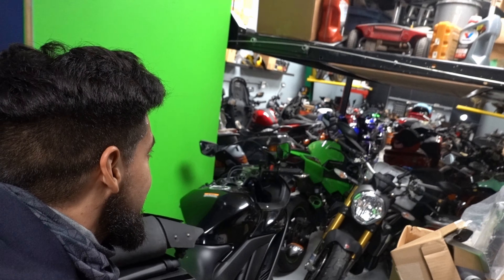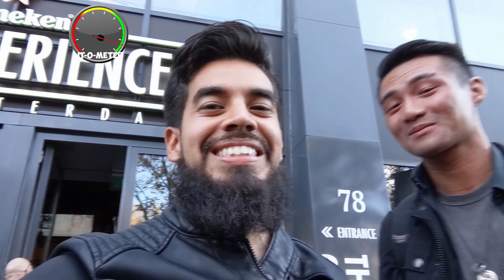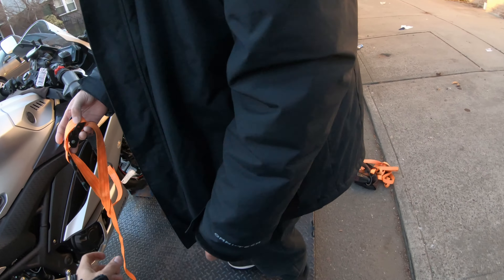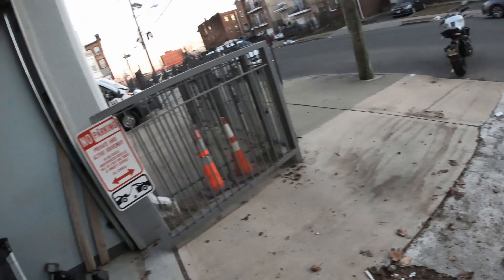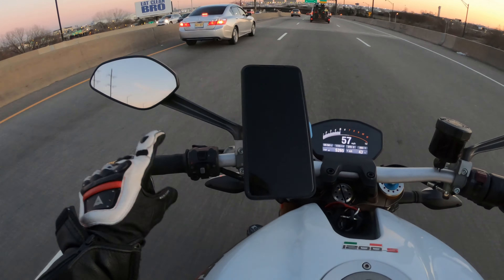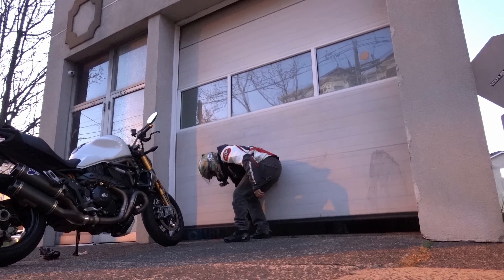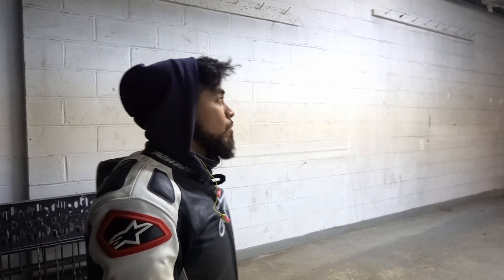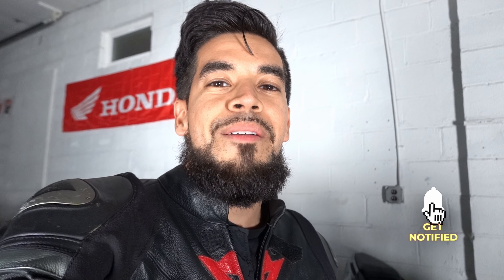From Garage to Gearhead Haven: Building a Motorcycle Empire!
After months of hustling, through some real estate investing tax loopholes and leveraging I purchased a new building  to open up my first motorcycle dealership.  Ride with me as I take you through the move and setup of the new showroom. You can achieve your dreams if you just focus on the goal and take it baby steps at a time!

Canyon Dancer Motorcycle Transport:

Go Pro: